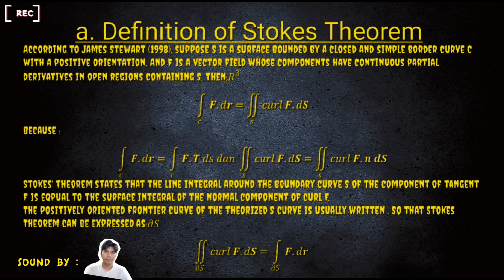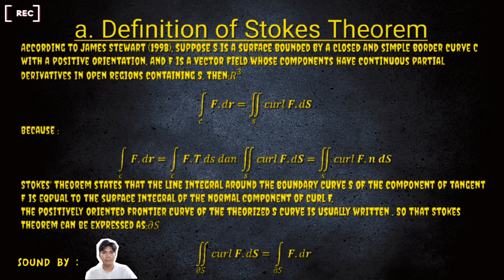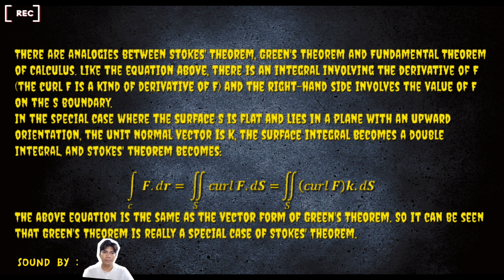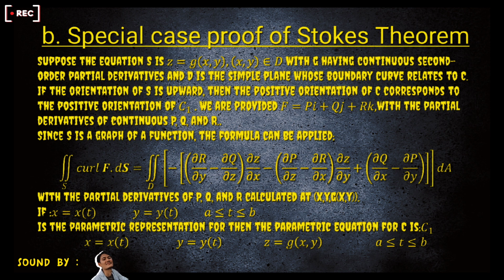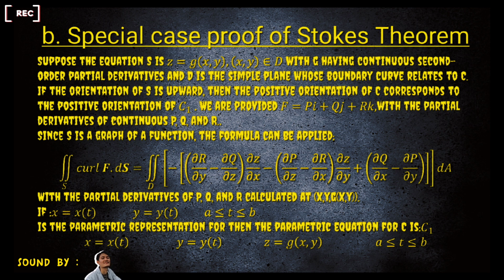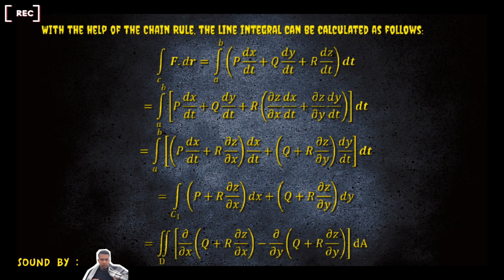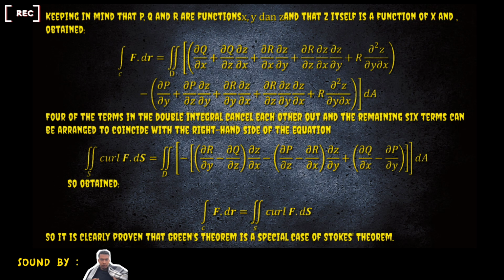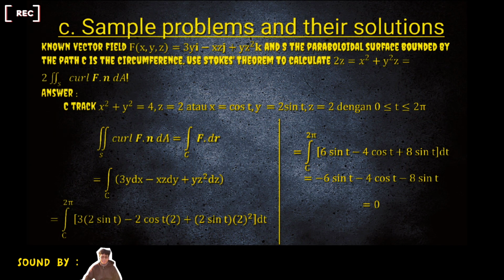Stokes Theorem(Teorema Stokes) Group 6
Vector Calculus project assignment
Lecturer :
Fridgo Tasman, S.Pd, M.Sc & Shinta Sari, S.Pd, M.Ed

Group member 6 :
- Hasrian Juzman (20030038)
- Muhammad Fadil (20030041)
- Farhan Maulana Putra (20030075)
- Rifqi Zahran (20030092)
- Rizma Fadhilah Ulfah (20030093)